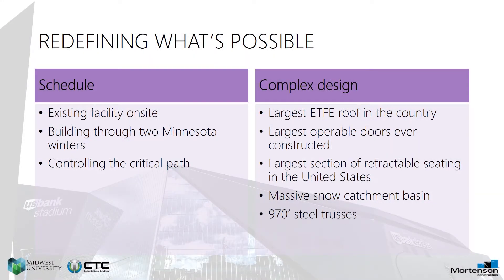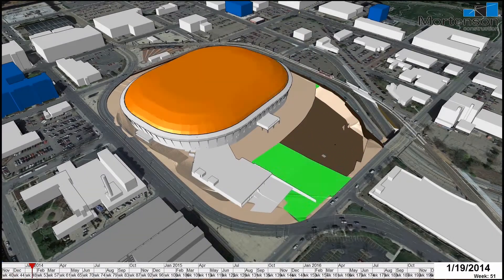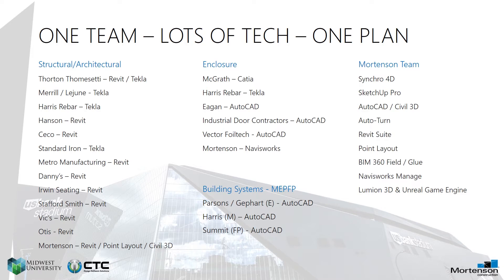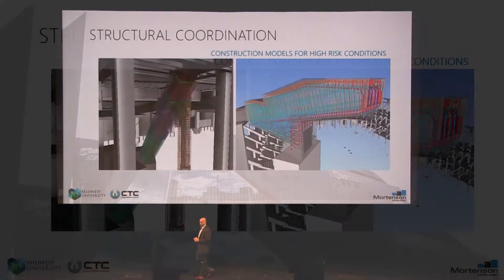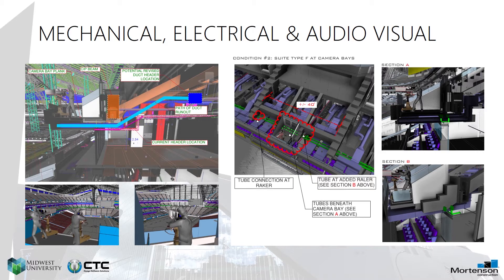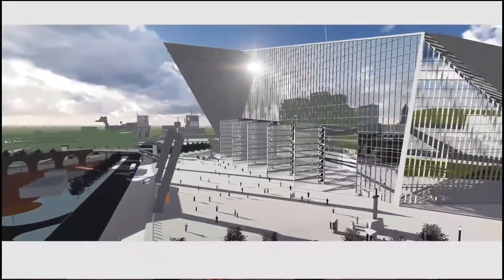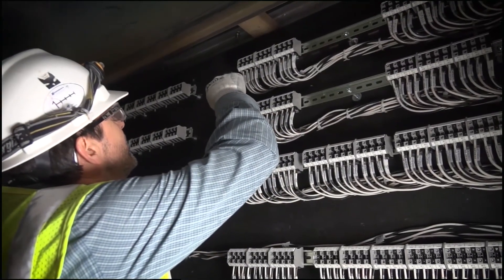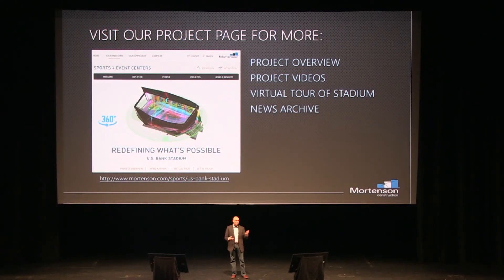Midwest University 2017: Ricardo Khan Presentation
Ricardo Khan, Senior Director at Mortenson Construction, speaks at Midwest University 2017 about the construction project for US Bank Stadium.

Midwest University is the largest conference in North America that is focused solely on the architecture, engineering and construction (AEC) industry.